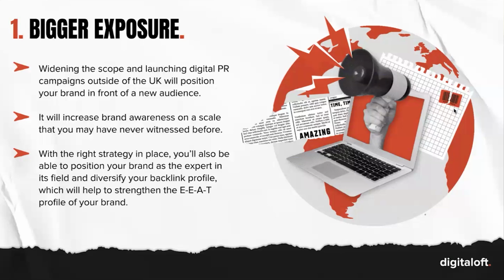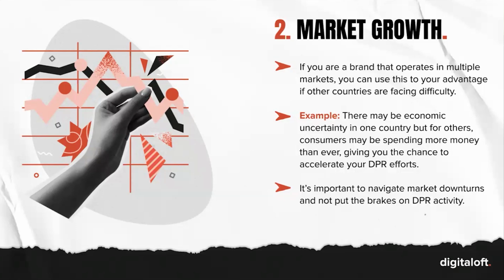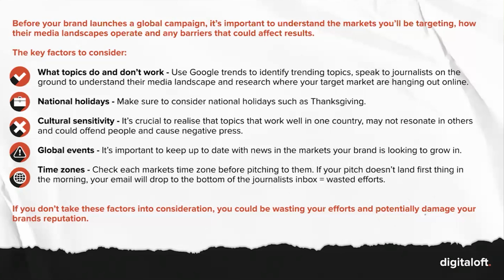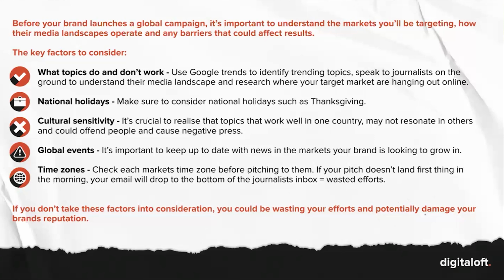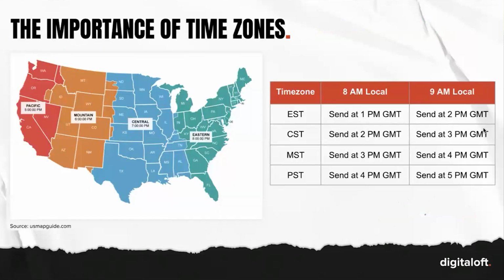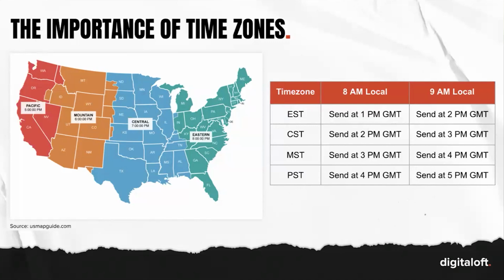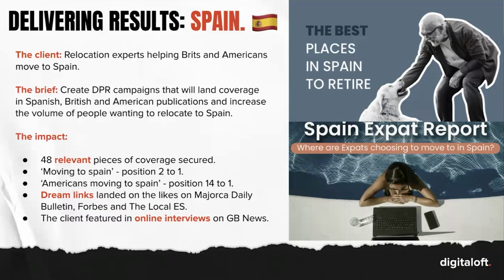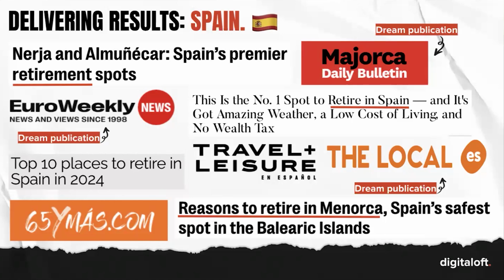LoftTalk S2 E1: Breaking Borders: Building Your Brand Awareness Through Global Campaigns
In this episode of LoftTalk, Digital PR Manager, Jack discusses the key elements to building successful global Digital PR campaigns and highlights why global campaigns are essential for your brand when aiming to broaden reach and establish connections with local audiences.

With valuable insights, Jack explains why a one-size-fits-all approach doesn’t work and offers strategies to ensure your global campaigns are impactful and effective in 2025 and beyond.

Jack also delves into the complexities of launching global campaigns, sharing real-world examples and case studies, while highlighting key factors such as understanding tone of voice, managing time zones, and tailoring content to resonate across diverse markets.

Finally, Jack discusses critical considerations like national holidays and cultural nuances that can significantly impact your campaign’s success.